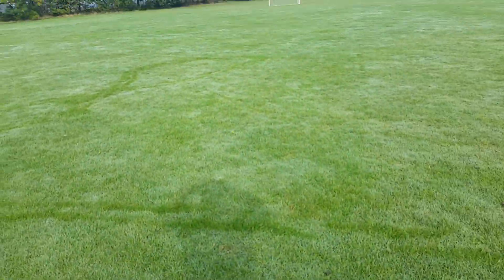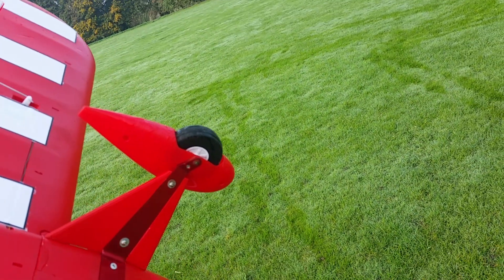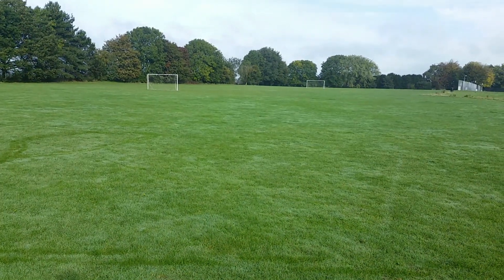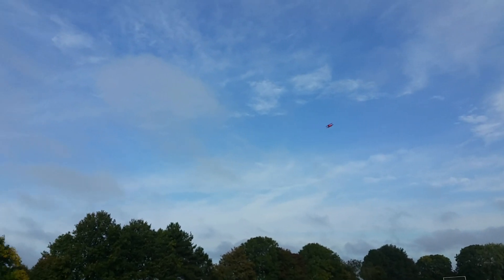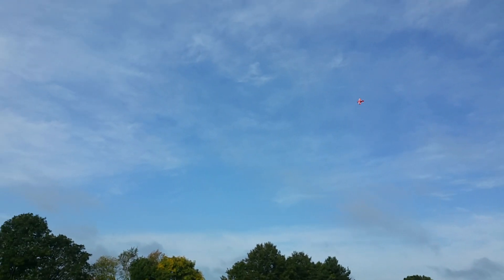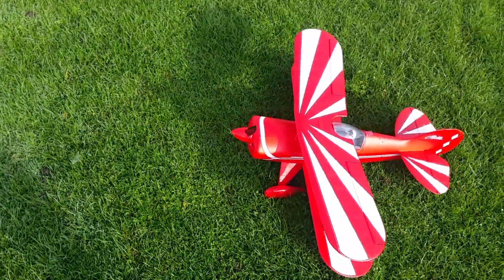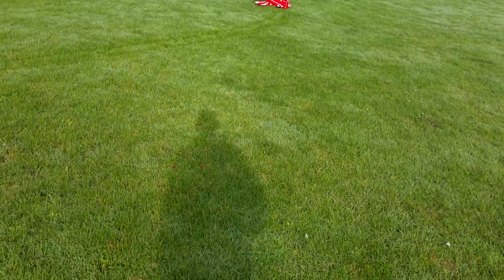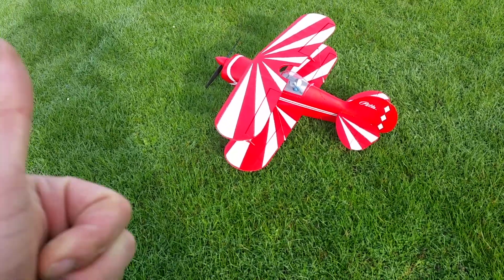Back in the flow Pitts 850